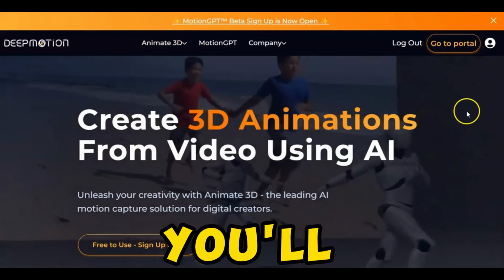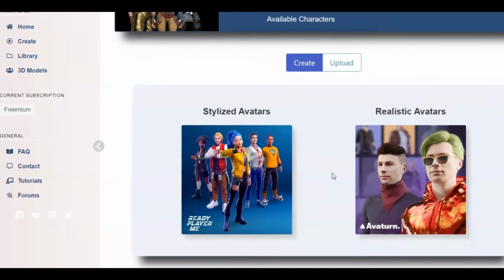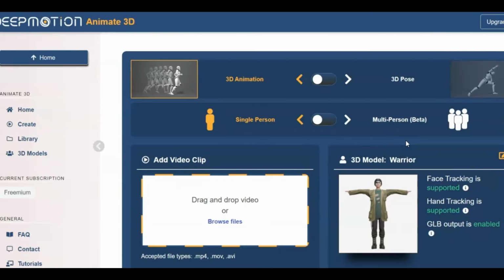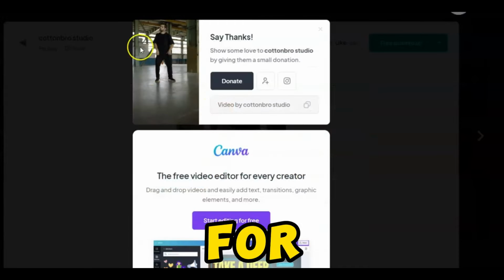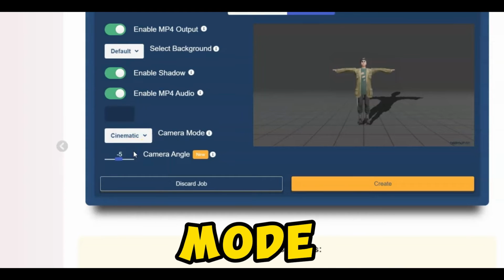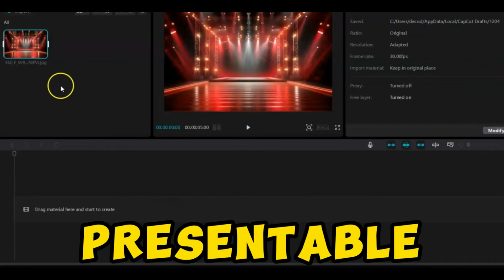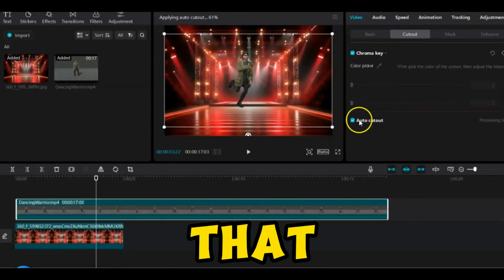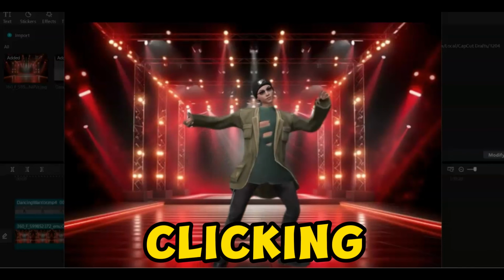Video To AI Animation How to Create Anime Dance Video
Ever wished you could create an animated dancing character, like those cool 3D anime figures? Well, guess what? I've got something super fun to share with you today!
Imagine taking any regular video and turning it into this mesmerizing 3D anime-style dance animation. Exciting, right?
Now, back in the day, creating this kind of animation was like trying to crack a secret code. But not anymore! Thanks to the wonders of artificial intelligence, it's become a breeze. Let me walk you through it.